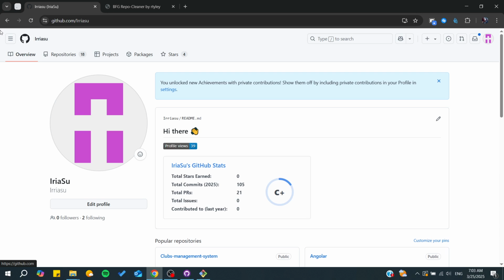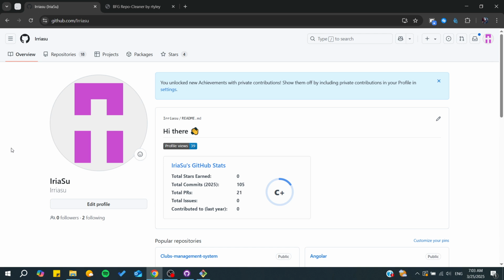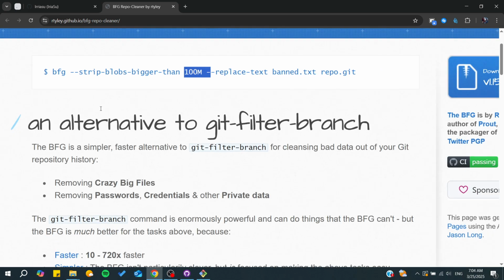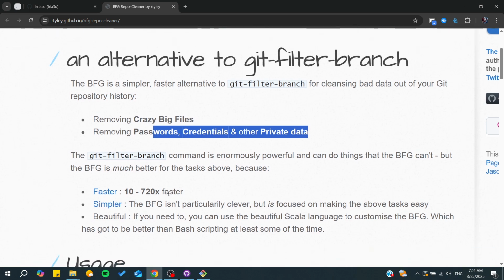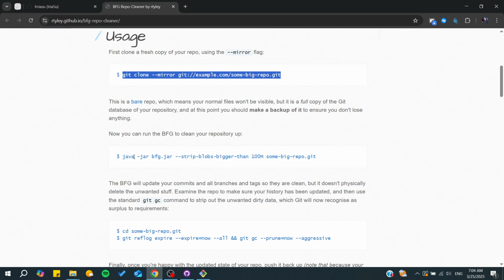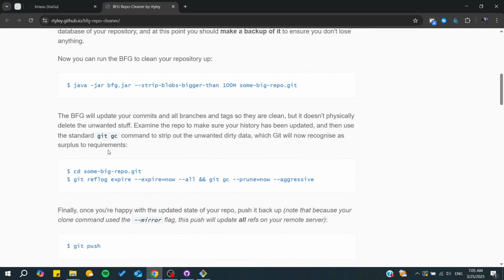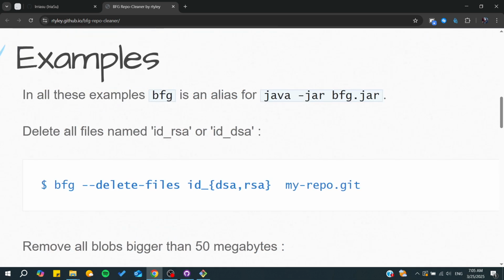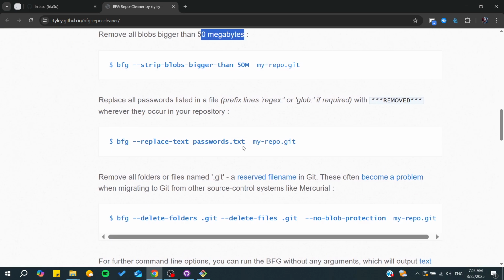How To Clean GitHub Repository Tutorial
Today we talk about clean github repository,how to delete github repository,delete github repository,how to delete a repository on github